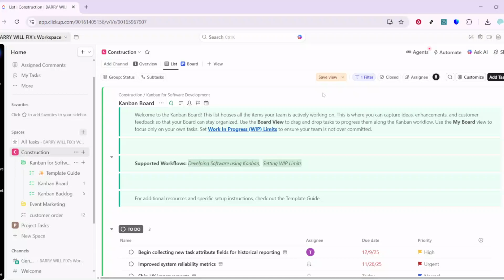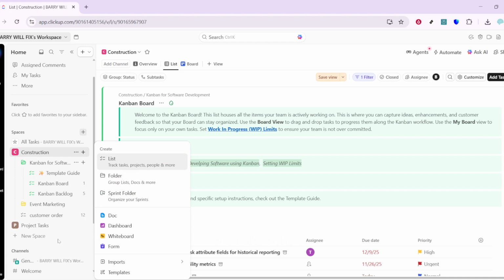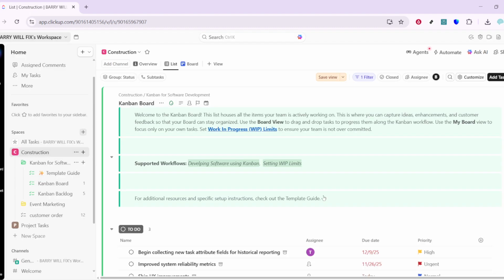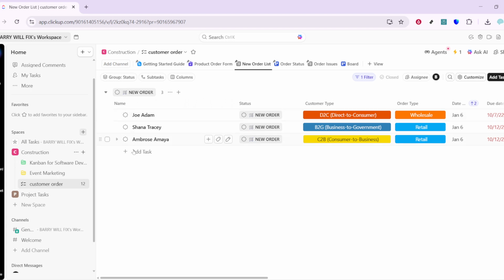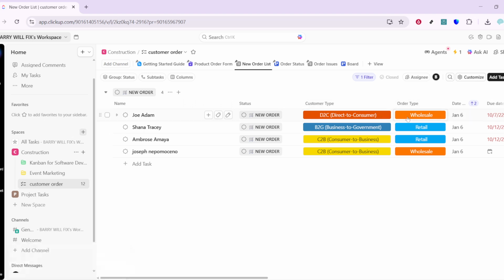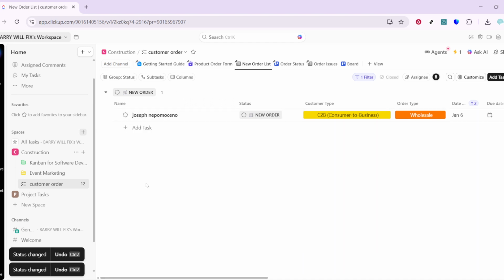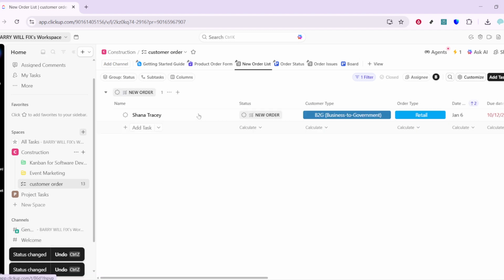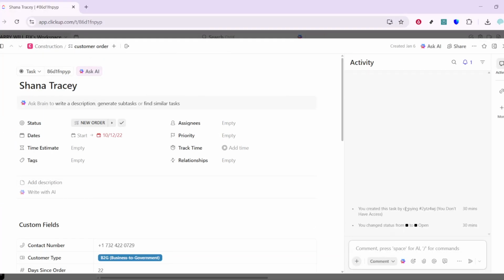How to Digitize Customer Orders in ClickUp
In this video We will show you How to Digitize Customer Orders in ClickUp.
how to use clickup, how to use clickup effectively, how to set up clickup, clickup custom sorting, personal productivity in clickup, clickup custom fields, beginner's guide to clickup, order clickup tasks, organize your life in clickup, clickup random order tasks, how to make a discord server, clickup home use, clickup for beginners, clickup tutorial for beginners, how to use sharepoint, customer support bot, how to stop ads on youtube, clickup for personal use